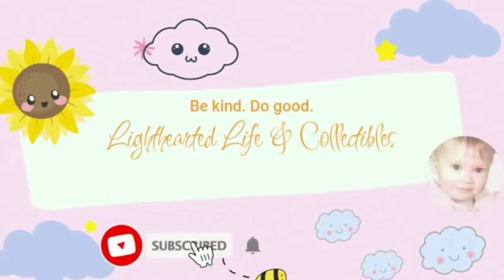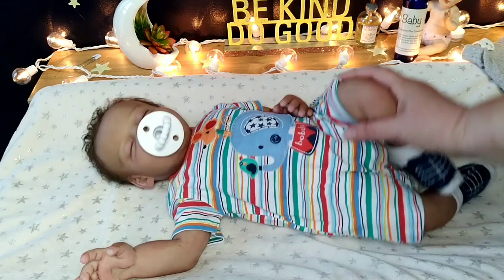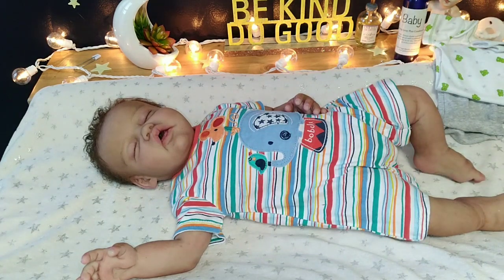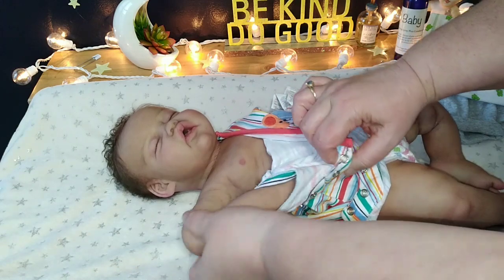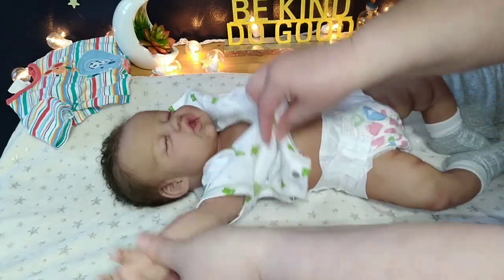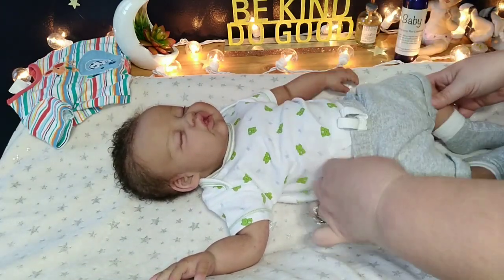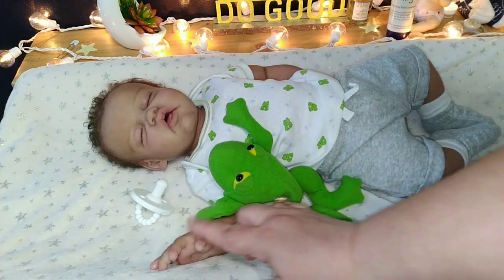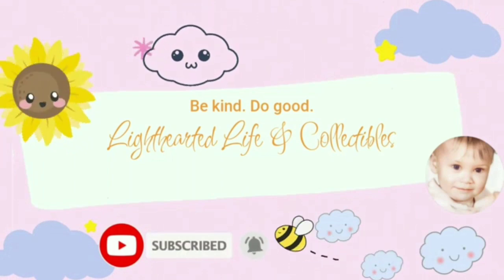Silicone Baby Kylo ~ Theme Thursday Frogs 🐸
Full body silicone baby Kylo does Theme Thursday Frogs 🐸

Theme Thursday is hosted by
@havinguon7597 and is announced each Sunday.

Kylo is a 1 month old sized full body silicone baby boy. His sculpt is George by Kathy Romero Biscuiti of Silicone Studio. He wears 0-3 month size clothes and size one shoe. He weighs 9.6 lbs (9 lbs. 10 oz) and is realistic enough to look real in public.

This baby was lovingly reborned by the super skilled and talented artist Sandra Stanley of Dolls by Sandra Stanley Art.
 He was painted to be a twin to the Gianna sculpt (Londyn) who my sis Nikki has @AllAboutNikkisDolls and is also by the same sculptor.
He was lovingly sculpted by the equally skilled and talented Kathy Romero Biscuiti of Silicone Studios.

😊A reborn doll is a hand made art doll created from a blank kit or a manufactured doll that has been completely transformed by an artist to resemble a human infant with as much realism as possible. The process of creating a reborn doll is referred to as reborning and the doll artists are referred to as reborn artists.

What is roleplay?

☺ The reborn community/ hobby is a group of individuals, that's mainly comprised of adults and some older teenagers, who enjoy life like baby dolls that look extremely hyper realistic. The reasons for collecting reborn dolls can be as diverse as the collectors! But, some reasons can be:
*friendship & fellowship
*therapeutic reasons